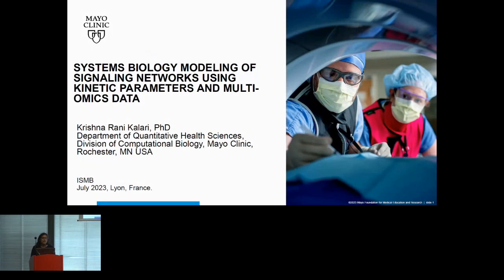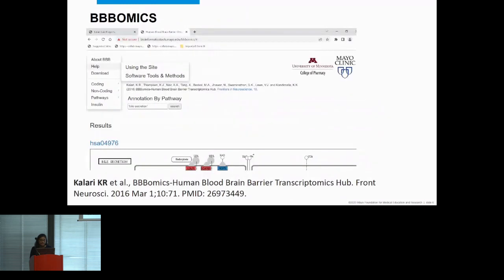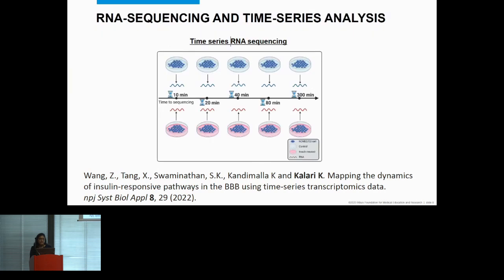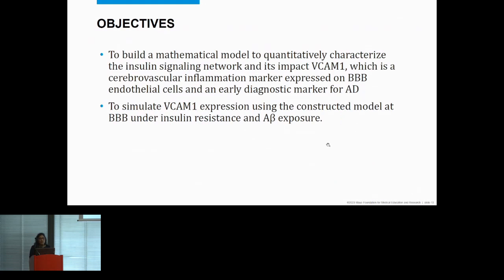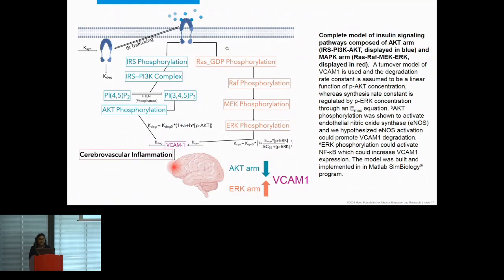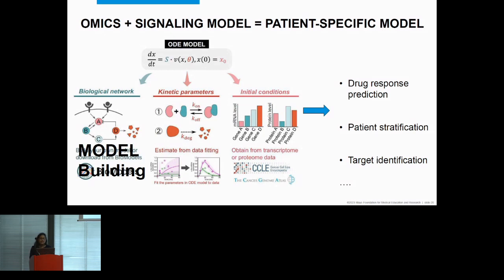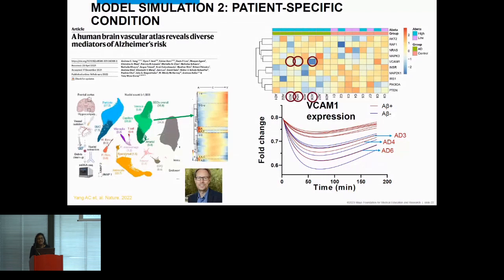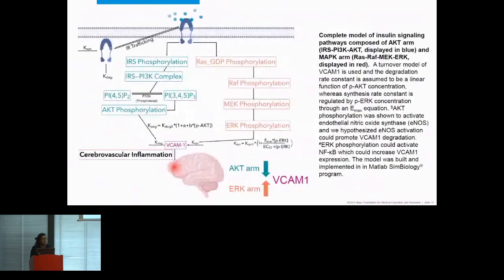Systems biology modeling of signaling networks... - Krishna Rani Kalari - SysMod - ISMB/ECCB 2023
Systems biology modeling of signaling networks using kinetic parameters and multi-omics data - Krishna Rani Kalari - SysMod - ISMB/ECCB 2023